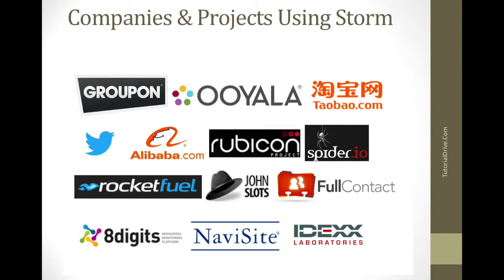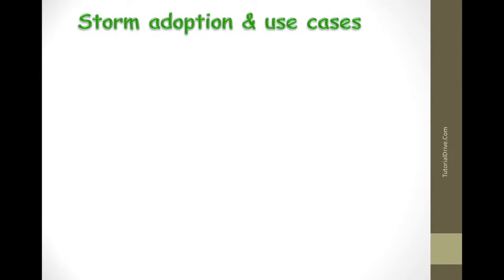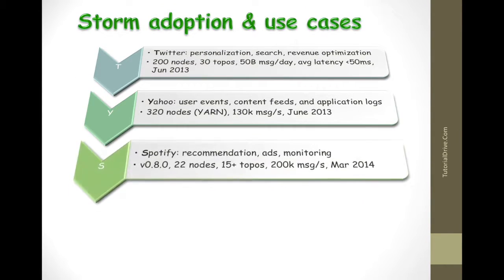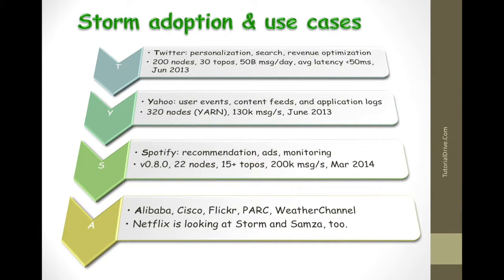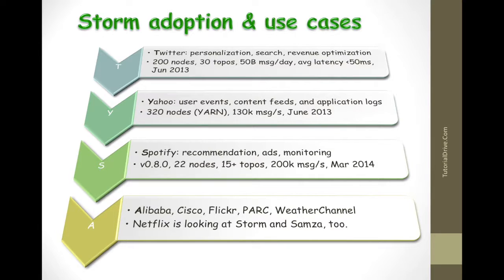List of companies using Apache Storm & Apache storm use cases